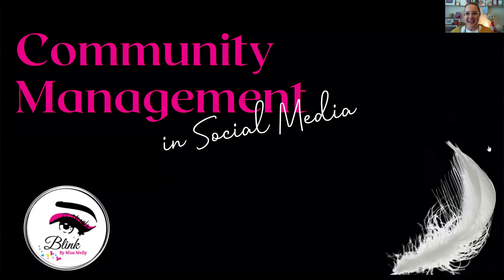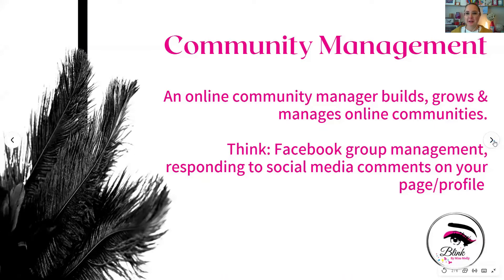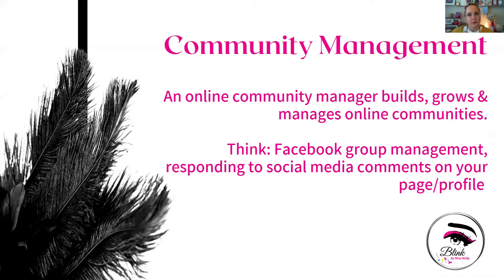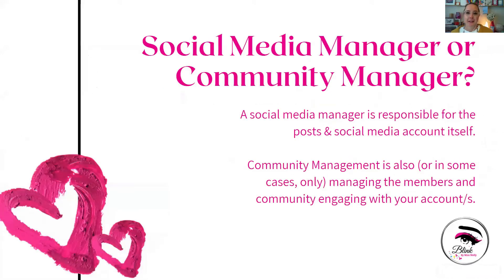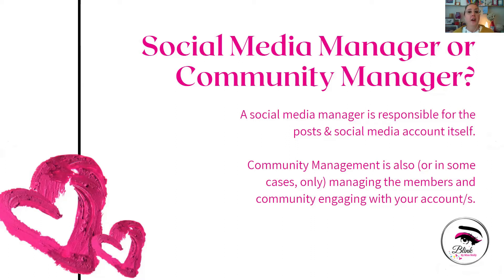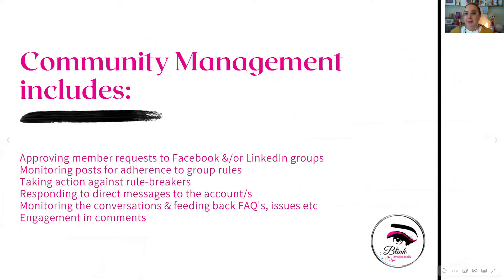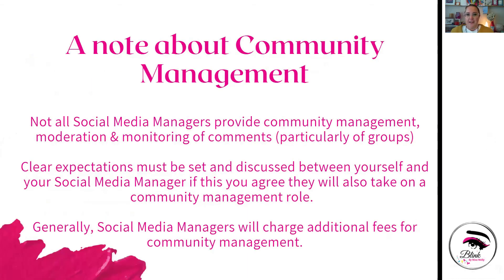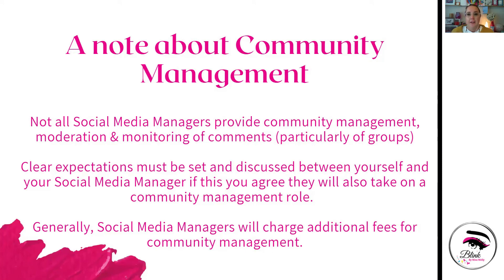Community Management - what is it? Short Tutorial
I'm often asked exactly what IS community management. If you aren't sure, here's a short run-down.